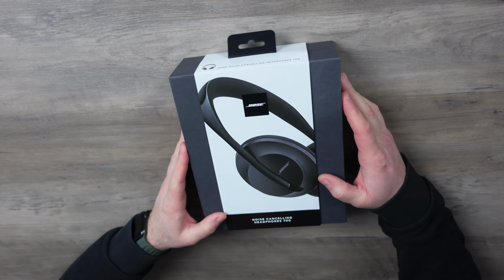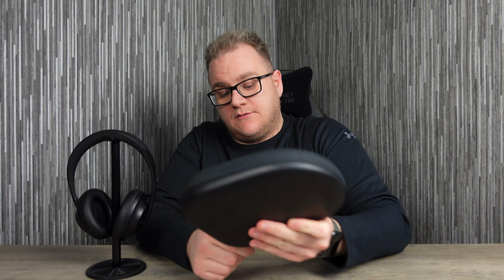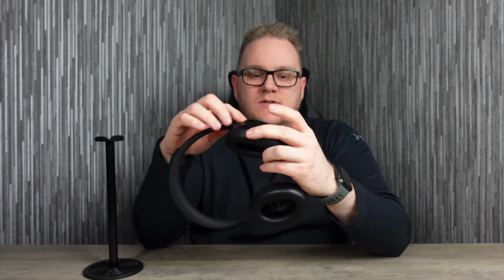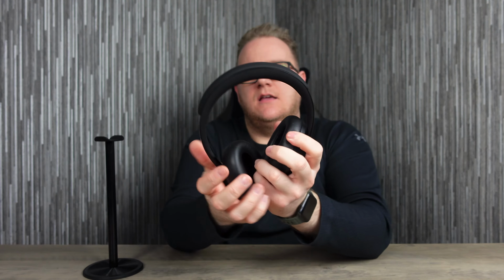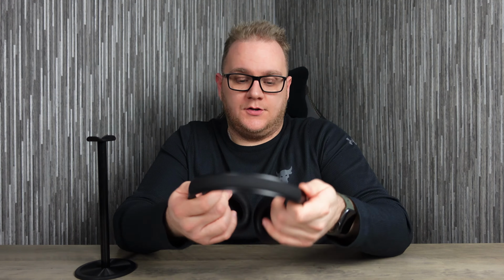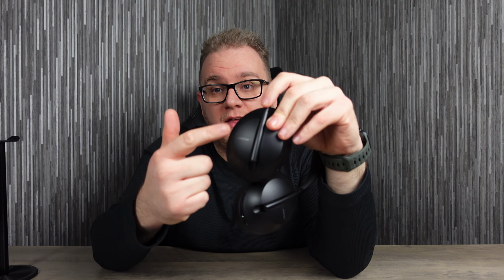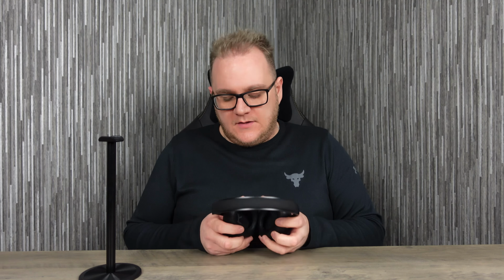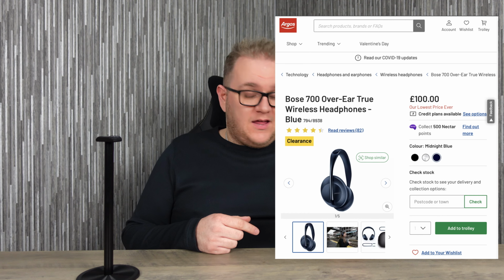Bose 700 Headphones - Still worth buying in 2022??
Bose 700 Headphones - Still worth buying??

These are the Bose 700 Headphones that i got free with my Pixel 6 Pro so time to check these out and see if these are still worth buying in 2022!

Bose 700 on Amazon (Affilate Link)

0:00 - Intro
0:29 - Unboxing
0:44 - Leather Case
1:16 - The Design
2:30 - Sound Quality
2:53 - Bose Music App
3:22 - Mic Test
3:37 - Touch Controls
4:16 - Battery Life
4:34 - Conclusion
4:48 - BARGAIN PRICE!!!
5:31 - Outro